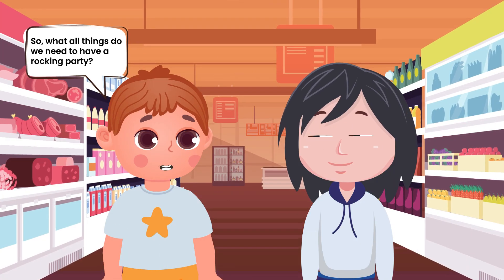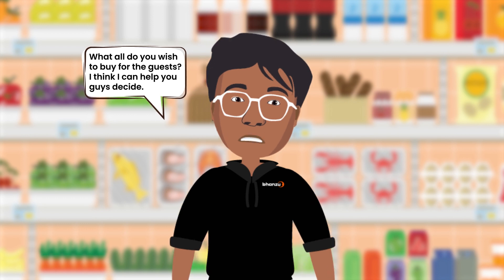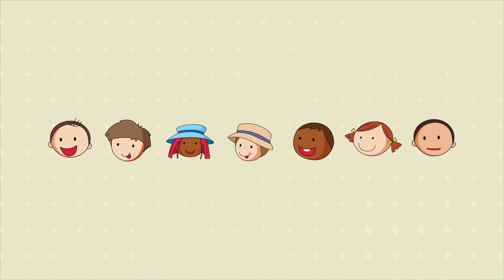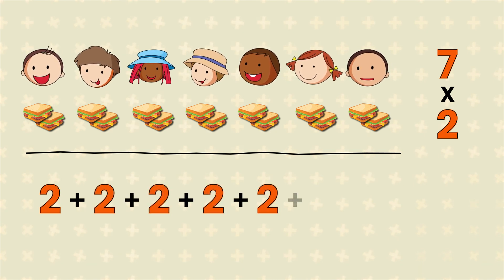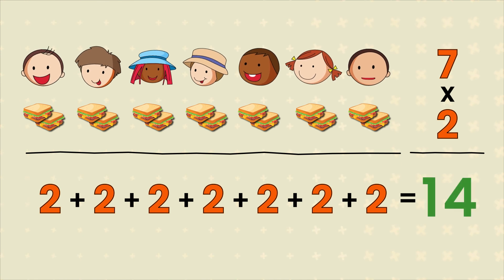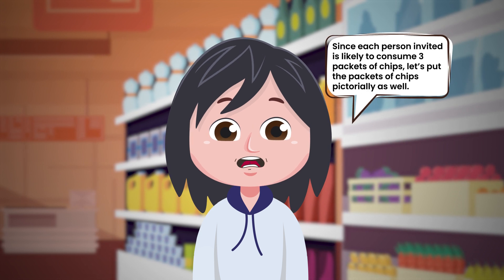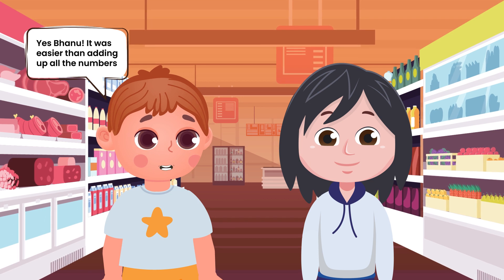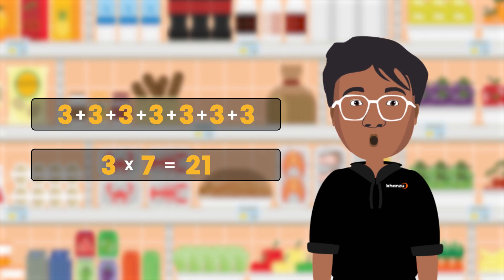Basic Multiplication for kids | Math Grade 1 to 3 | Learn Multiplication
Basic Multiplication for kids | Maths Grade 1 to 3

Learn Multiplication as repeated addition. Multiplication is an important arithmetic operation. Let us understand how multiplication is performed.

Watch the video till the end to learn how multiplication is repetitive addition and different methods of how to perform basic multiplication with the help of examples.

👉 Don't miss out on the opportunity to boost your child's cognitive & reasoning ability with our free demo class!

Also if you want to check out introduction to addition and property of addition watch this video